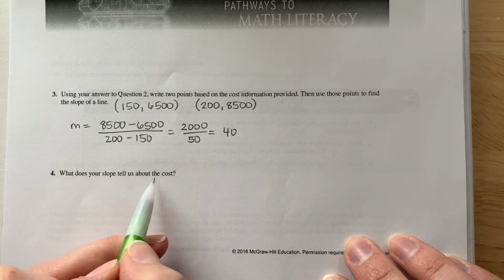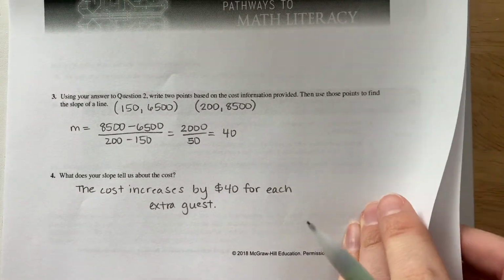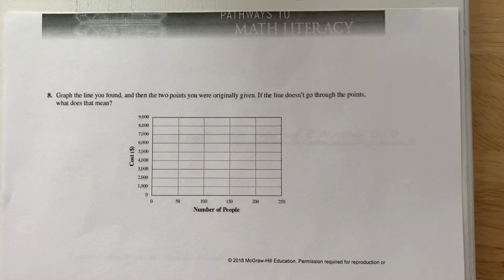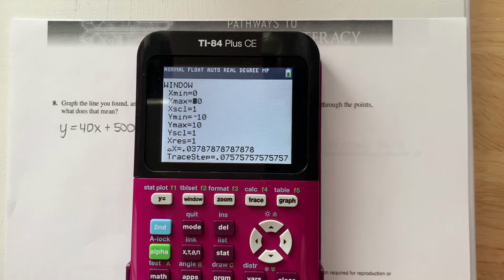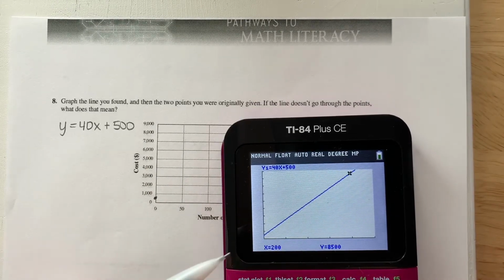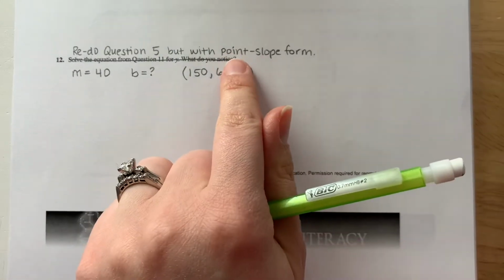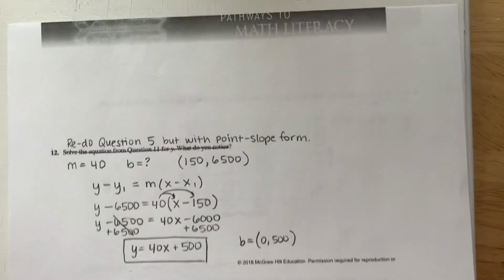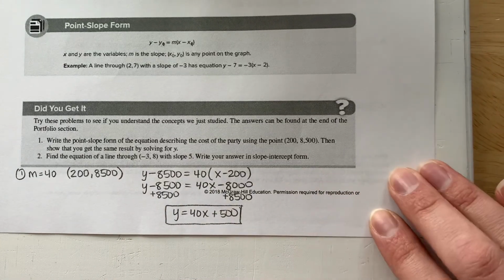ATM 3-8 Class Video Lesson